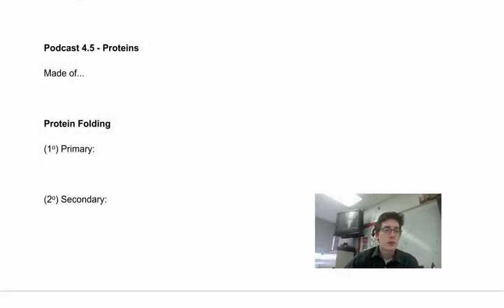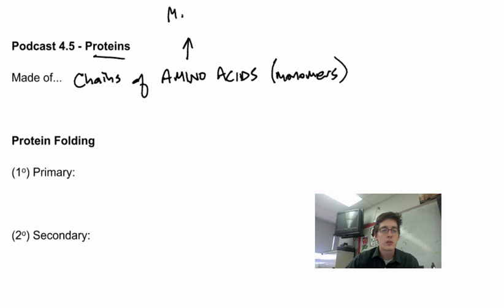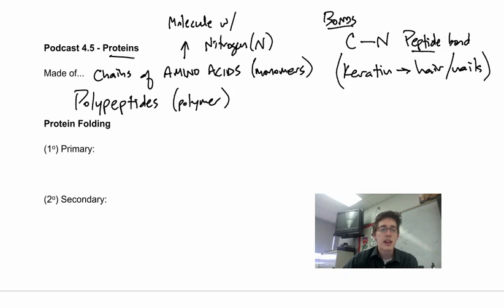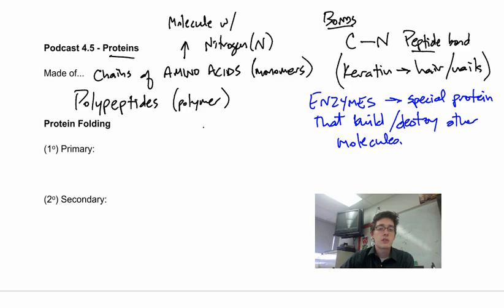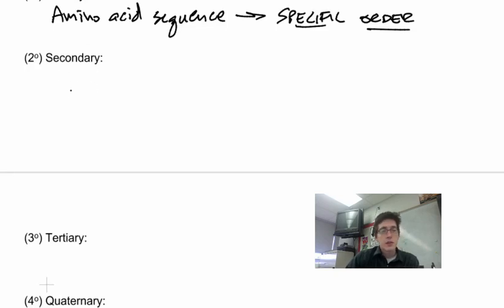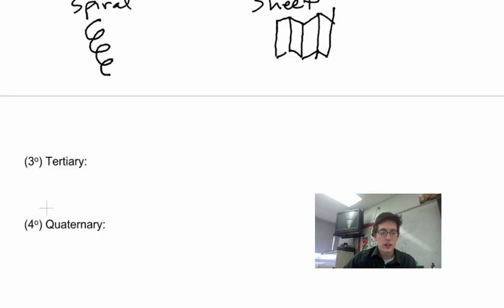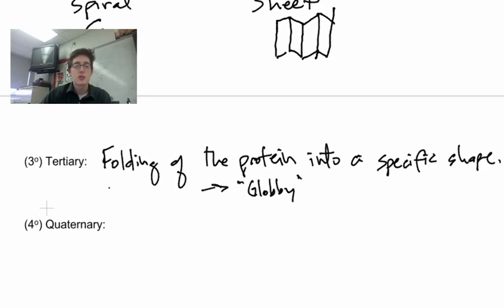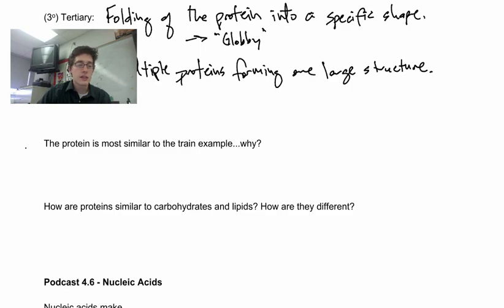Macromolecules 6 - Proteins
Another class of macromolecules, proteins, perform many of the tasks and provide much of the structure we need to survive.

*Note - I know I left a lot out, but this is for introductory biology.